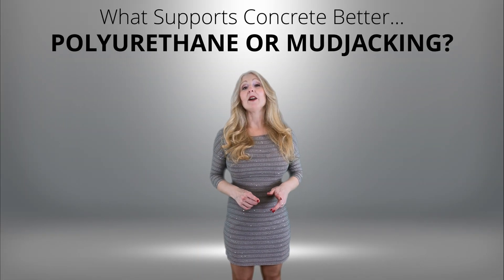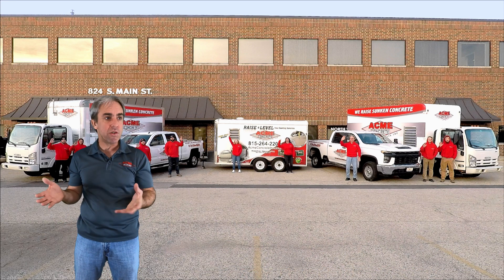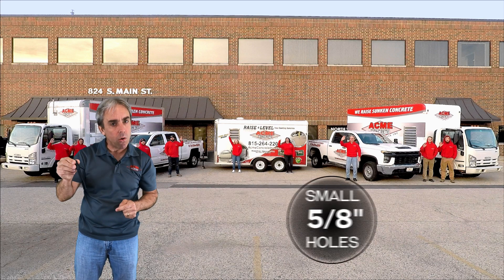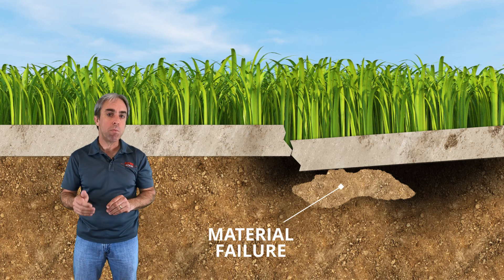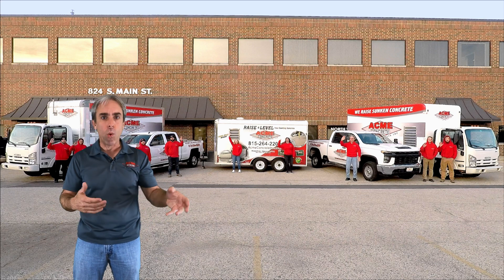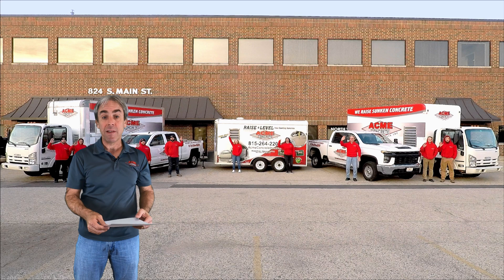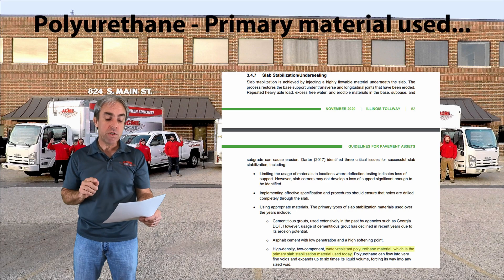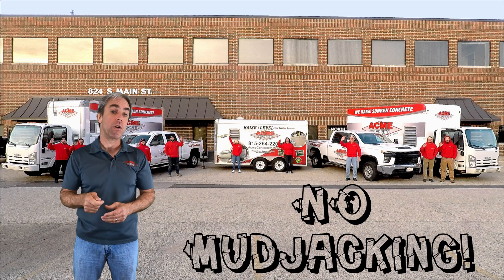FAQ What Supports Concrete Better Poly or Mud?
⚡ Why Polyurethane Supports Concrete Better Than Mudjacking
When it comes to concrete raising, the science is simple: it’s all about fluid dynamics. In this video, Acme Concrete Raising & Repair explains why polyurethane provides superior support and spread compared to traditional mudjacking materials.

💡 Key Takeaways from This Video:

Viscosity matters: Mudjacking materials are thick, heavy, and resist spreading beneath slabs.

Bigger holes required: Because mudjacking materials don’t flow easily, large, unsightly holes must be drilled into your concrete.

Polyurethane advantage: Our polyurethane has a low viscosity during injection, allowing it to flow through dime-sized holes and spread evenly under slabs.

Better results: With polyurethane, voids are filled in all directions, slabs are supported more effectively, and surfaces are ready for immediate use.

🏆 The Smart Lift System® Difference:
At Acme, we use only high-quality, engineered polyurethane foams that combine low viscosity, water resistance, and long-term durability. Backed by Chicagoland’s most experienced team of certified polyurethane specialists, you’ll get a repair that’s clean, precise, and built to last.

📍 Serving Chicago’s Northern & Western Suburbs
Crystal Lake, McHenry, Lake, Kane, DuPage, Cook Counties & beyond.

💬 Have questions about how polyurethane works?
Drop them in the comments—we’d love to help!
🎧 OUR VIDEOS ARE BETTER WITH HEADPHONES!

🏢 Office Location:
824 S Main Street, Ste. 105

Never “SETTLE” for outdated methods—demand the Smart Lift System®!
Smart Lift System® is a registered trademark of Acme Concrete Inc.